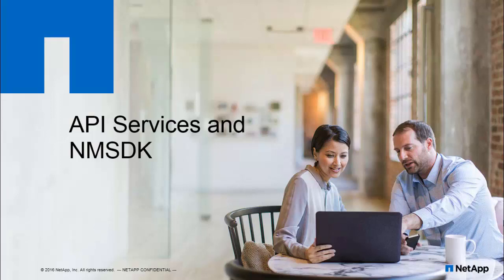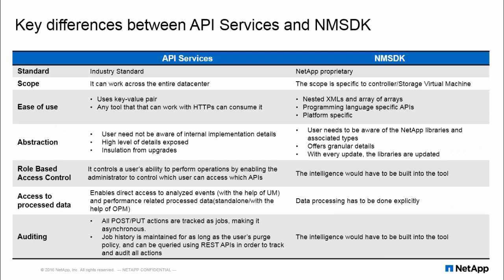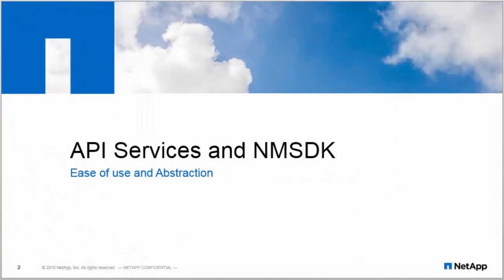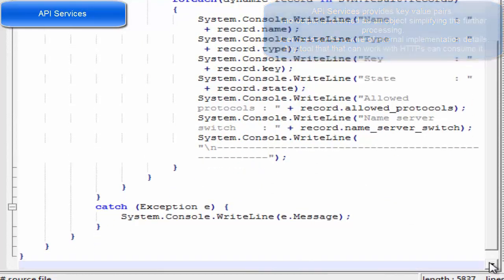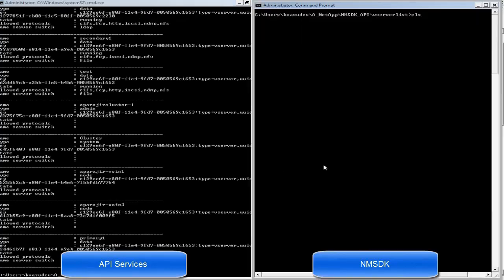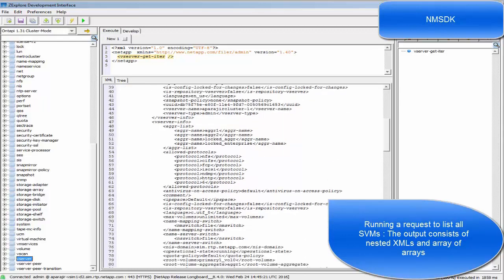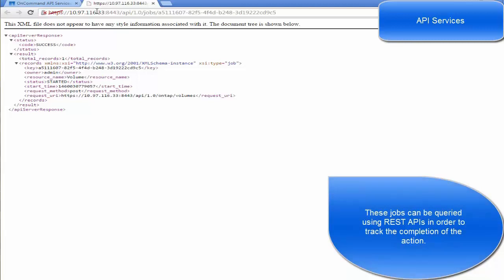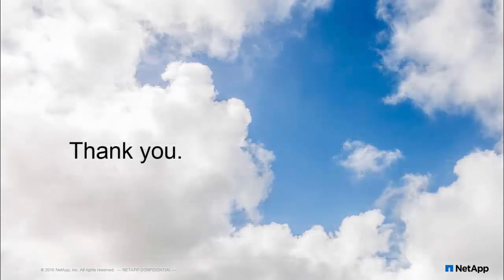Key Differences between OnCommand API Services and NMSDK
This demo provides the key differences between NMSDK and OnCommand API Services.